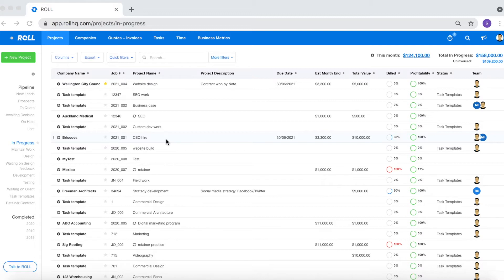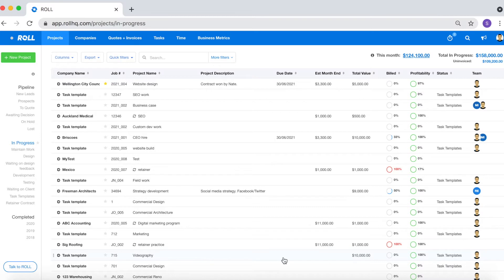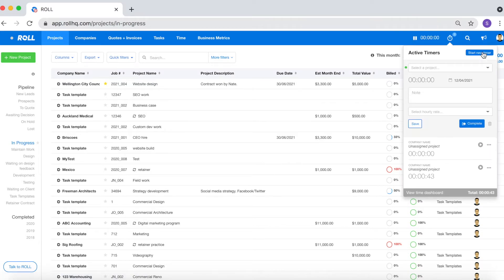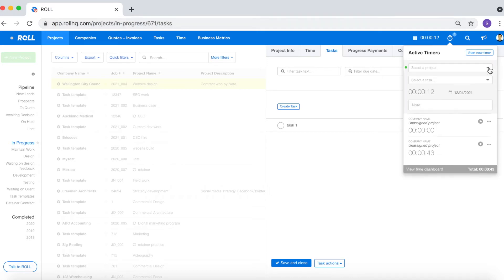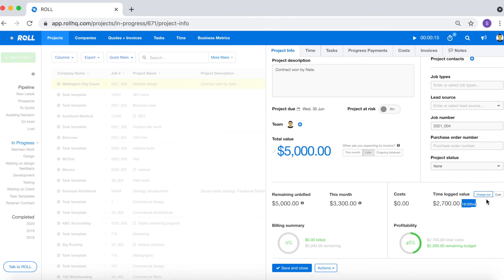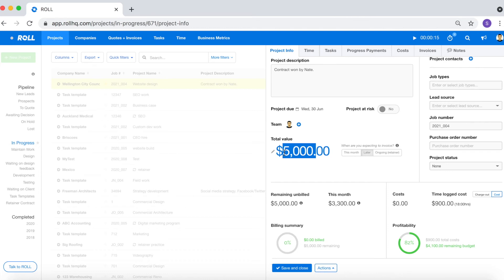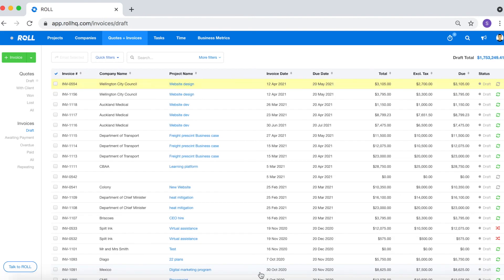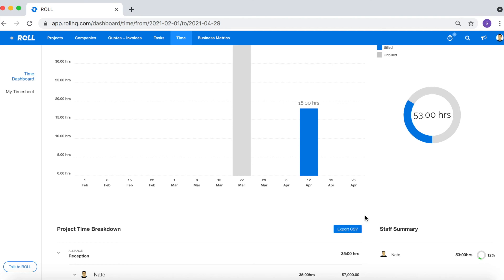Time Tracking in ROLL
Comprehensive video on the various ways of tracking time and sending time records to invoice in ROLL.